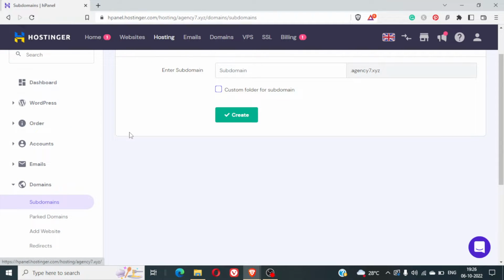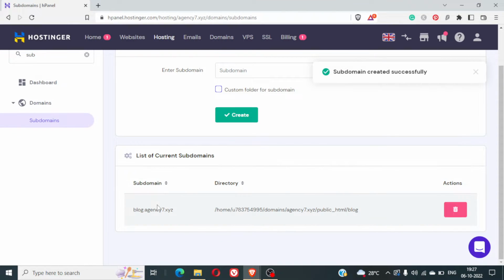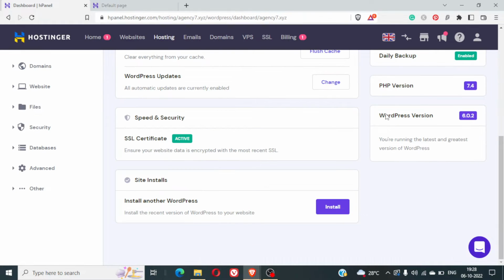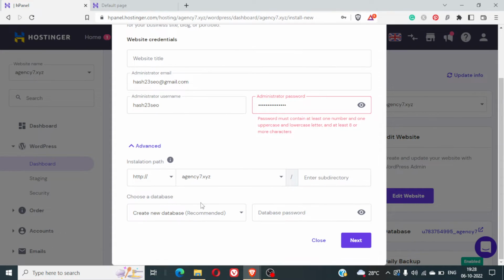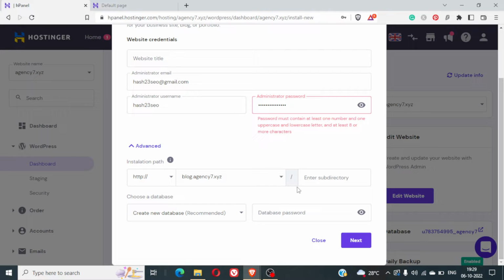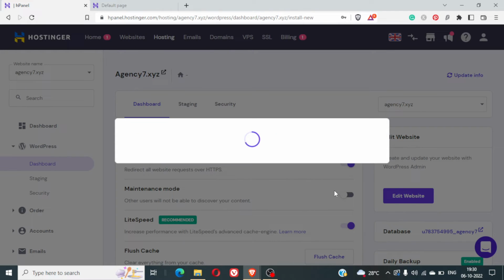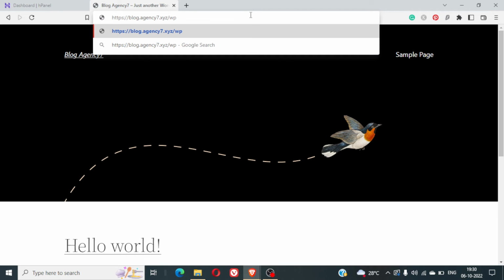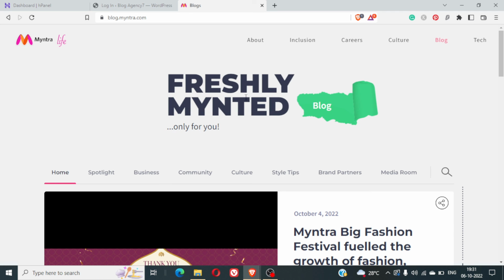How to Install WordPress in Subdomain on Hostinger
Learn how to Install WordPress in Subdomain on HPanel